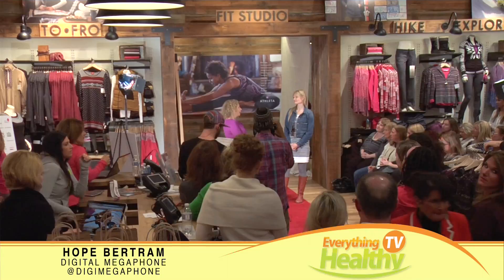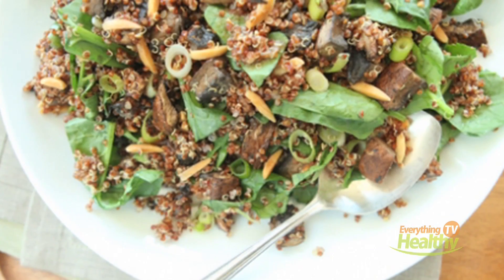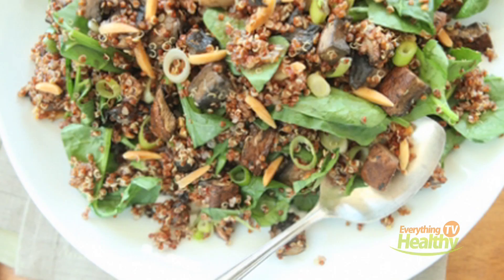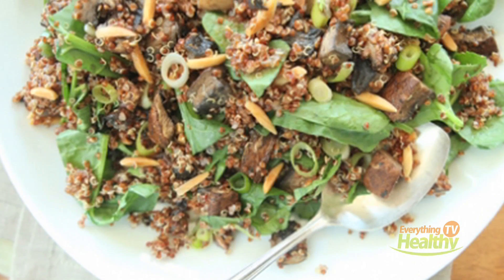Everything Healthy TV Premier - Whole Foods Segment